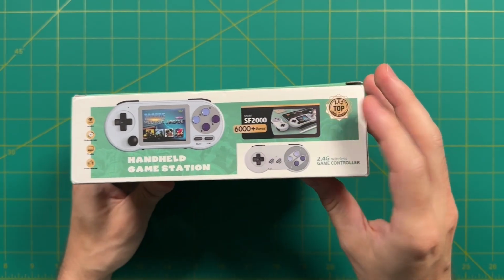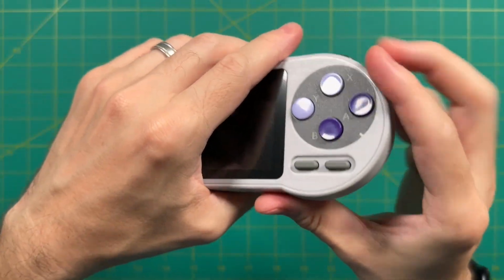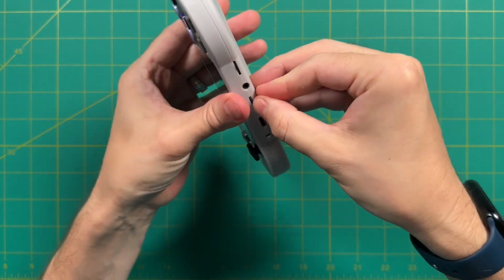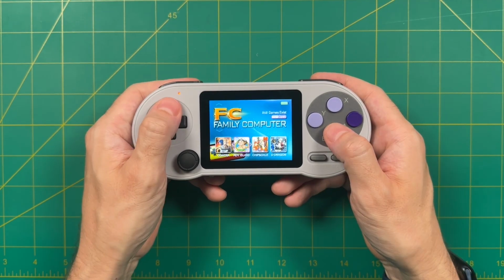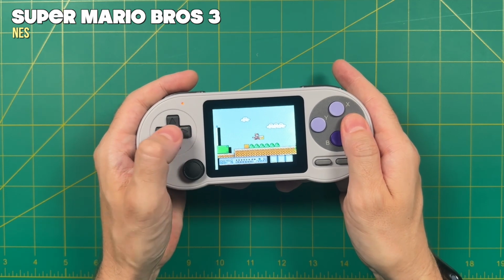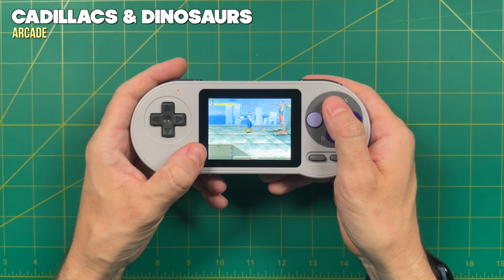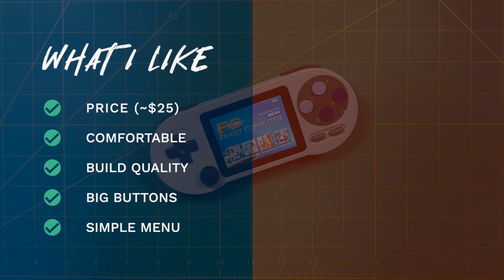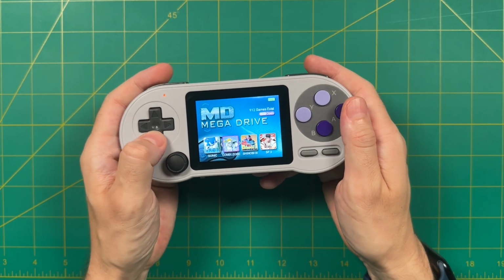The $25 Handheld Everyone is Talking About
The DataFrog SF2000 is a dirt-cheap handheld that is advertised to play NES, SNES, Genesis, Game Boy/Color, and GBA.  At this price how good is the experience?

Timestamps:
00:00 introduction
00:48 unboxing and impressions
01:56 controls and ergonomics
06:18 microSD, video out, and teardown
08:08 software experience
10:40 NES game testing
12:48 Game Boy, Game Boy Color, GBA
15:04 Genesis, Arcade, and SNES
18:22 summary (likes and dislikes)
19:42 conclusion